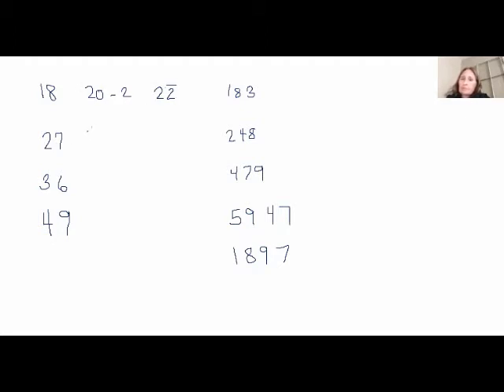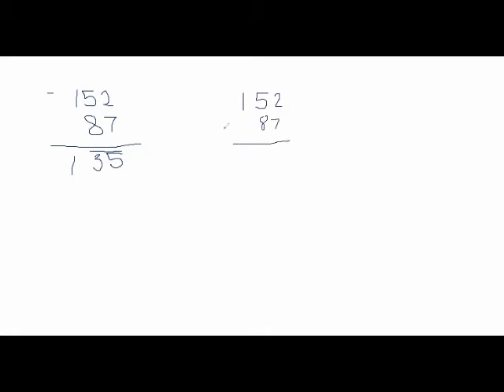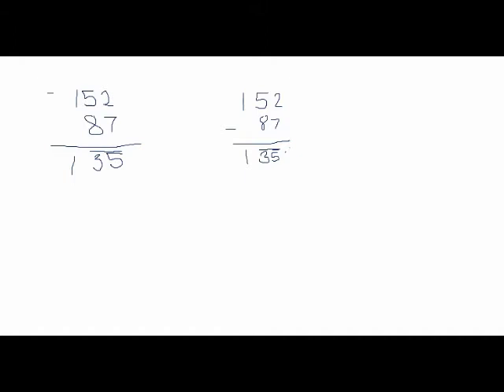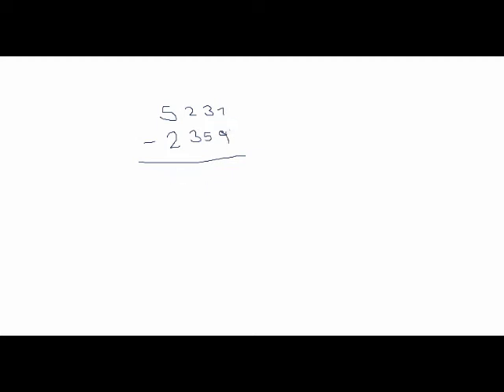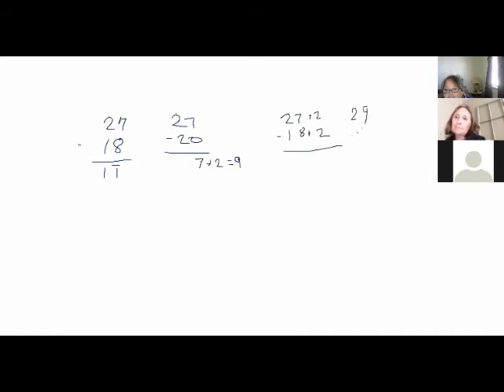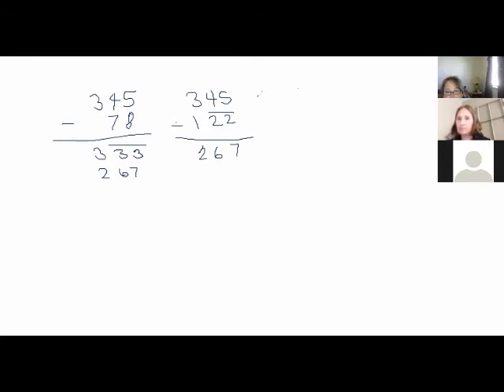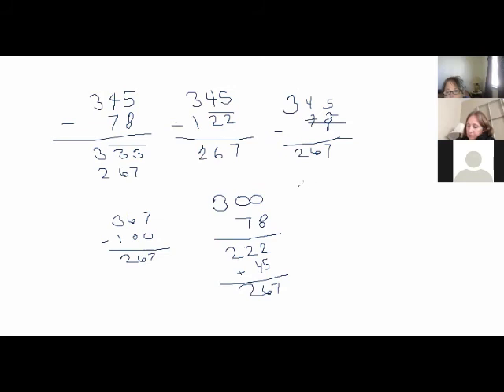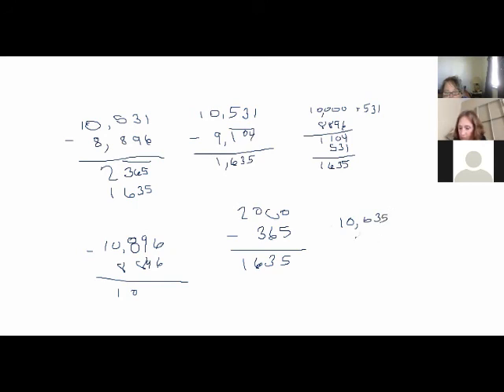Hacking Subtraction 5 Introduction to Bar Numbers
Hacking Subtraction 5: Introduction to Bar Numbers is the last in the series on subtraction.